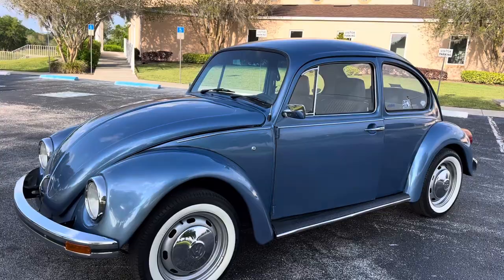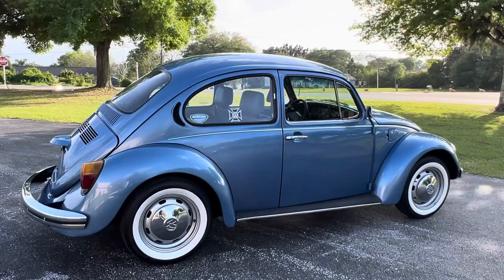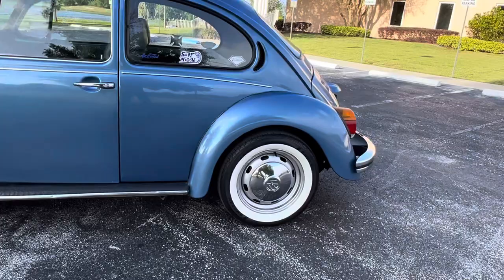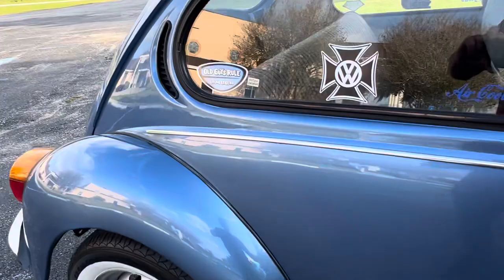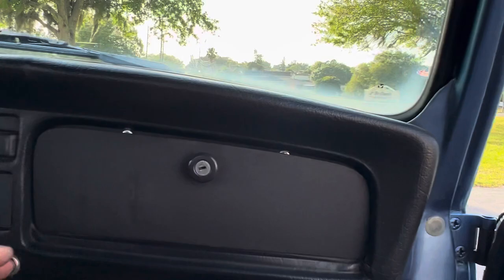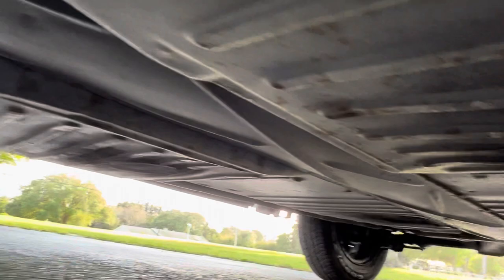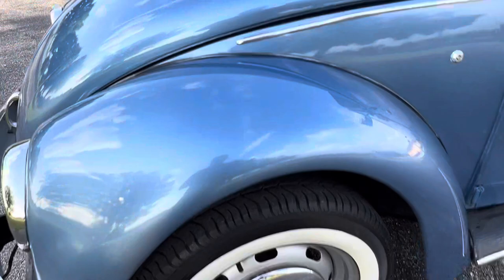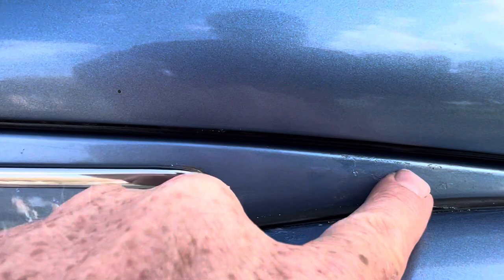1994 Volkswagen Beetle 16,000 miles $13,900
Very clean little car. Super solid underneath. Check out the pictures on my website. Great car excellent price.